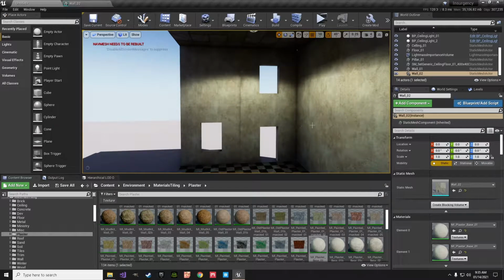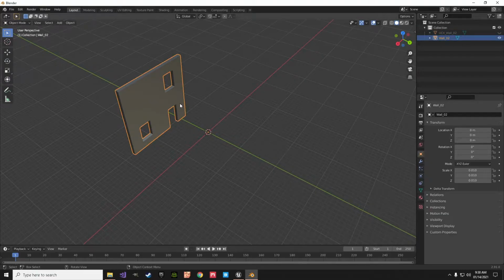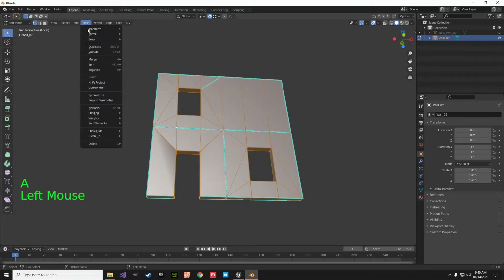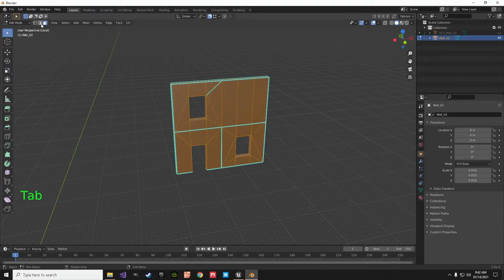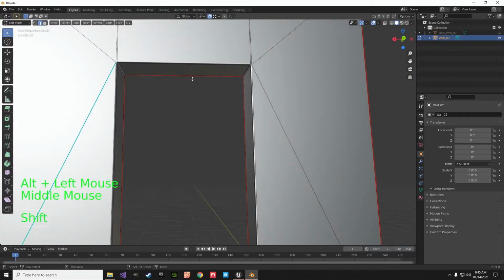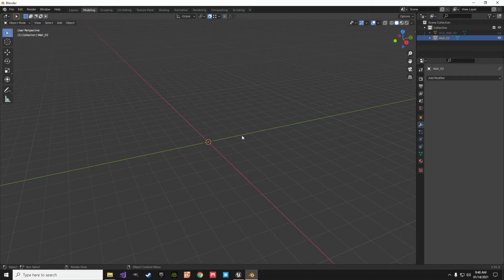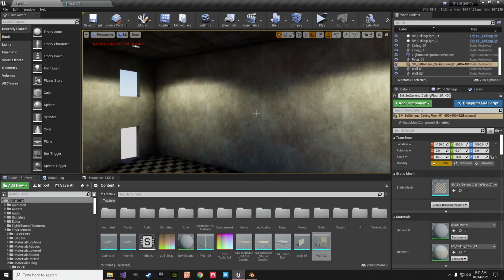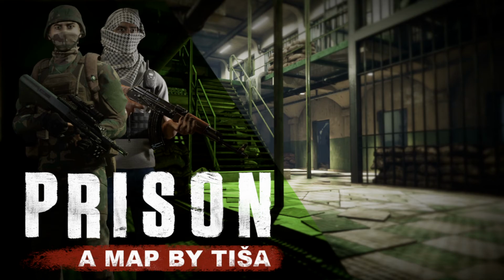Tips & Tricks: Custom Lightmaps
This tutorial goes over understanding and setting up custom lightmaps for your walls to avoid those nasty seams and keep the file size on normal levels.

Please help us with small donation to make this channel better

Every song on this channel can be used and monetized on Youtube. The only requirement is to credit the artist in the description of video.
You can use music from this channel for background videos, vlogs, gameplays, tutorials, intros, outros, podcasts, promotional videos, corporate videos...